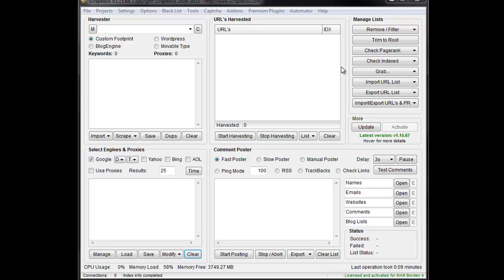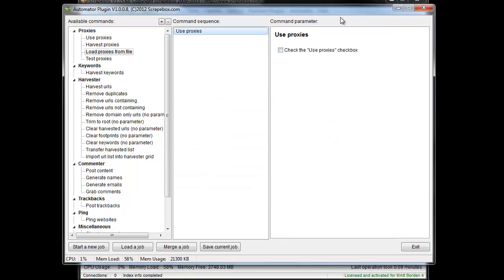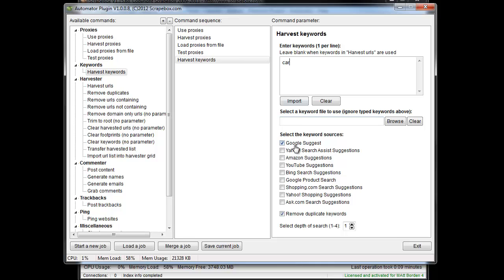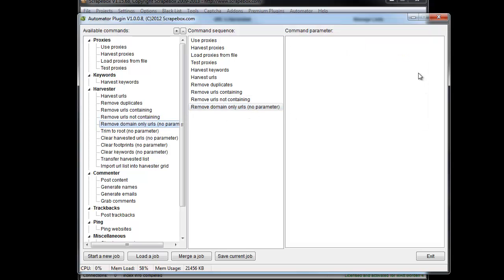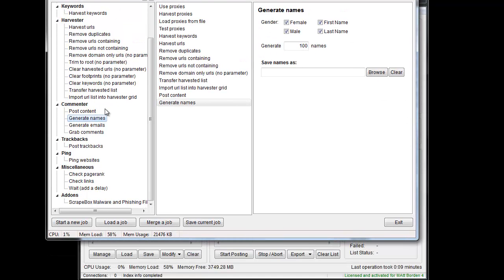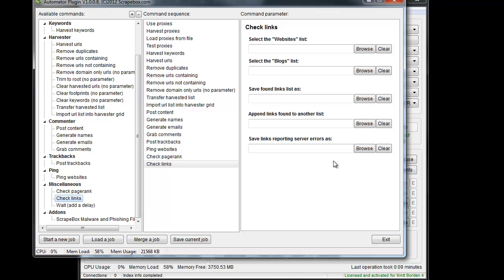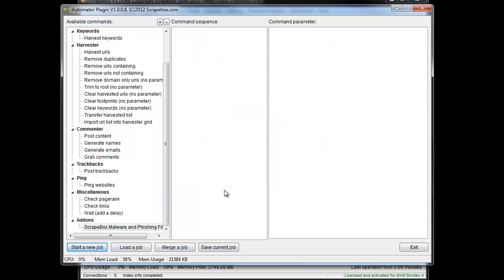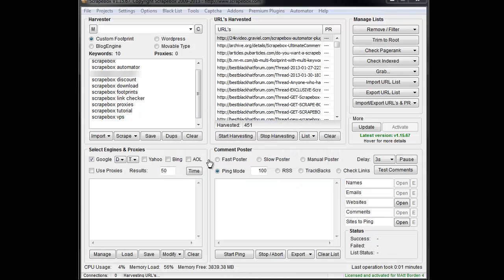Scrapebox Automator Plugin - Automate Scrapebox Functions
Note: The interface was changed to a DOUBLE click method.

The automator plugin allows you to create a job file, the job file is essentially a list of tasks for scrapebox to do.  So once you have the list of things completed, you load it into scrapebox.

Scrapebox then runs thru each task one by one.  The majority of the things in the Automator plugin are built into scrapebox already, but the automator plugin does bring a couple of unique features to scrapebox, such as stop harvesting after X urls.

When working inside the automator, you can control the order in which things happen, how often they happen, and each parameter of what happens.

You can auto harvest urls, filter them, check page rank, post comments, post trackbacks, harvest and test proxies, integrate with addons and control them and send data back and forth as well as many other current features.  More addons are planned to be added and more features are planned to be added as well.